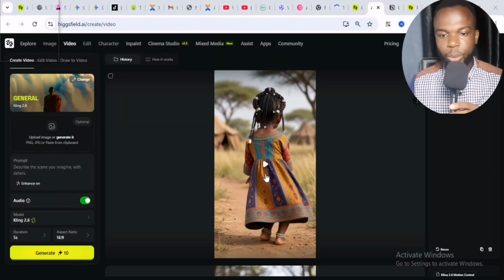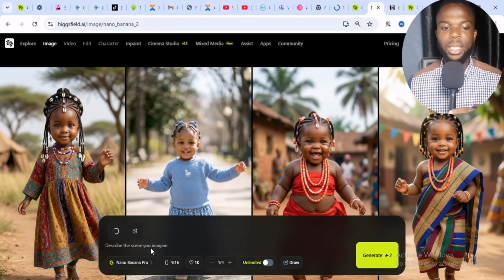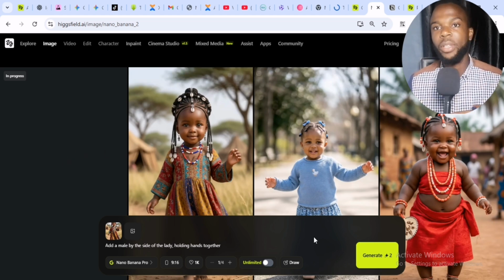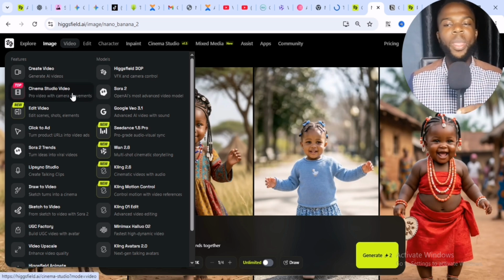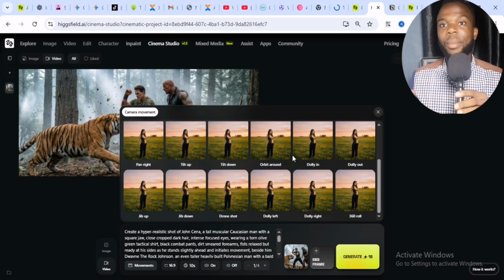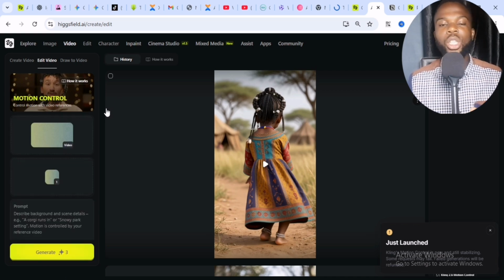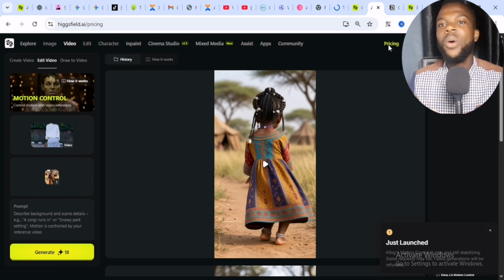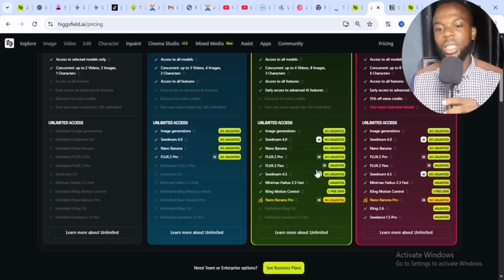The Fastest Way to Make Cinematic AI Video in 2026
🎬 AI Video Generation Just Got Cinematic — Meet Higgsfield

What if you could create cinematic, film-like videos without cameras, actors, or complex editing software?

That’s exactly what Higgsfield makes possible.

Higgsfield is a creator-friendly AI video platform that brings together some of the most powerful video generation models in one place — allowing anyone to turn ideas into professional, cinematic videos with real control over motion, audio, and visual consistency.

In this video, I walk you through how I use Higgsfield to generate high-quality AI videos step by step, showing my real workflow inside the platform and why it’s quickly becoming one of the best and most affordable AI video tools available today.

If you’re a content creator, filmmaker, YouTuber, or beginner looking for a free or low-cost AI video generator, this video is for you.

How AI video generation works on Higgsfield

How to create cinematic shots using text prompts

The difference between Nano Banana Pro, Kling 2.6 Audio, WAN 2.5, and Cinema Studio

How to generate film-quality visuals without cameras or editing software

Why Higgsfield is one of the cheapest AI video platforms for creators

🔧 AI Video Tools Featured

Higgsfield gives you access to powerful models including:

Nano Banana Pro – high-quality 2K/4K visuals

Kling 2.6 Audio – AI video with built-in voice and ambience

WAN 2.5 – bold, culture-ready AI video generation

Cinema Studio – end-to-end filmmaking workflow

All inside one platform.

I share tutorials on AI tools, AI video generation, content creation, and monetization — explained clearly for beginners and creators.